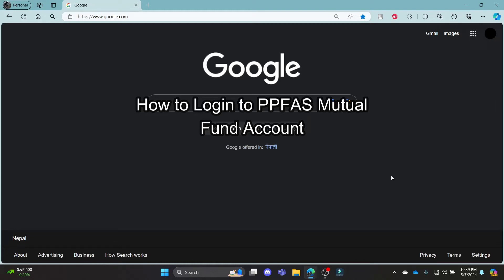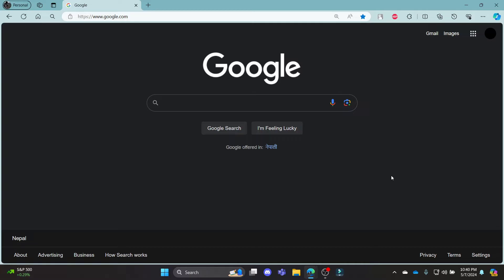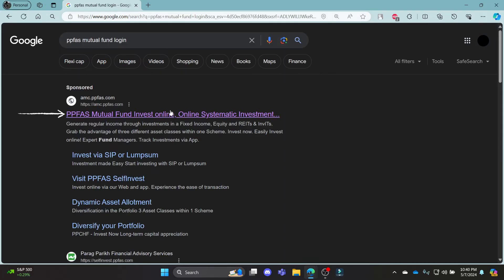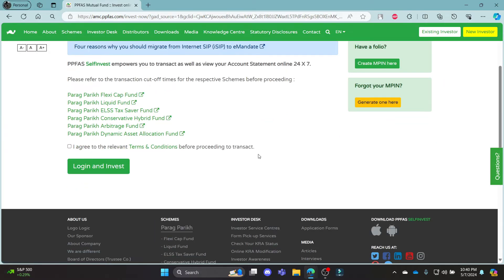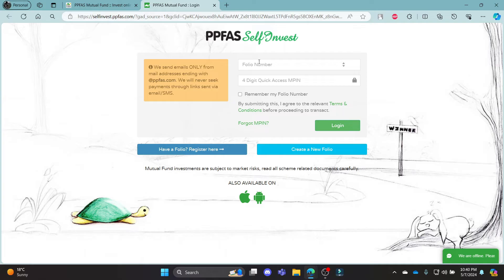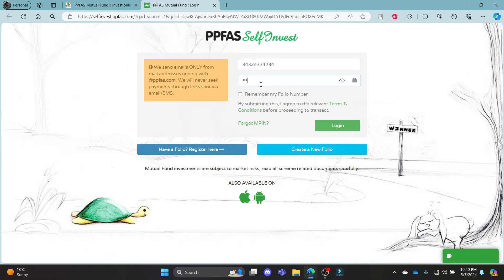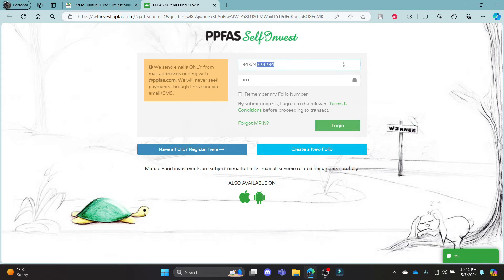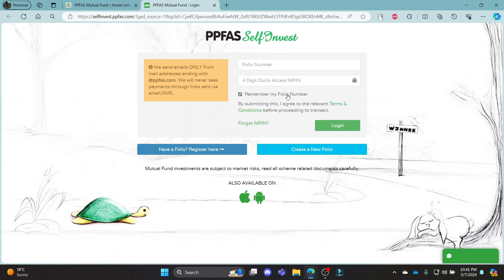How to Login PPFAS Mutual Fund Account 2024?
PPFAS Mutual Fund offers a convenient platform for managing your investments and accessing financial insights. In this tutorial, we'll walk you through the step-by-step process of logging in to your PPFAS Mutual Fund account, whether you're using the website or the mobile app. From entering your credentials to navigating security measures, we'll cover everything you need to know to access your account seamlessly. Say goodbye to login frustrations and hello to staying informed about your investments with PPFAS Mutual Fund. Watch now and log in to your account effortlessly!